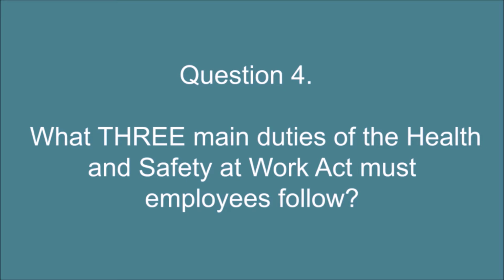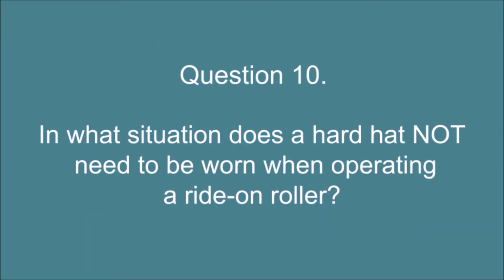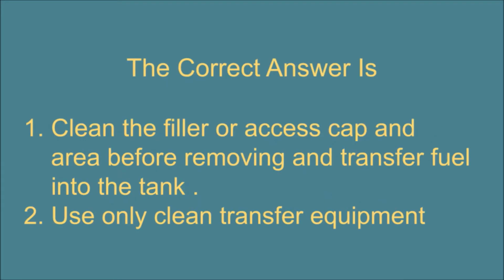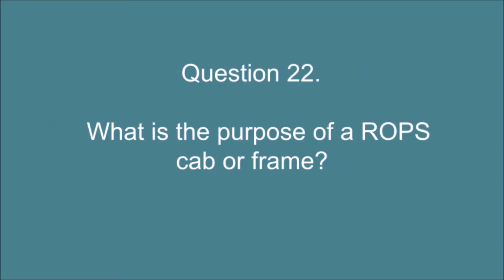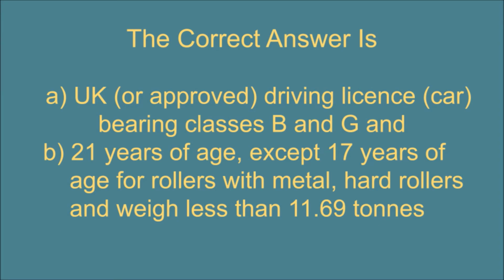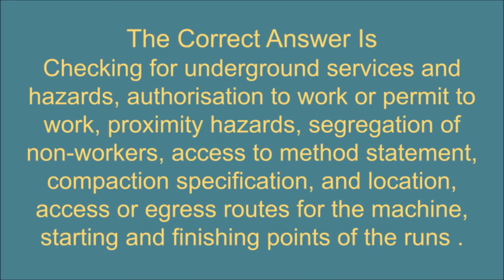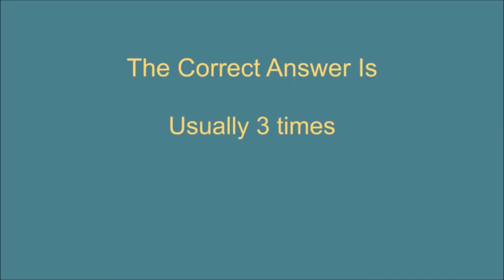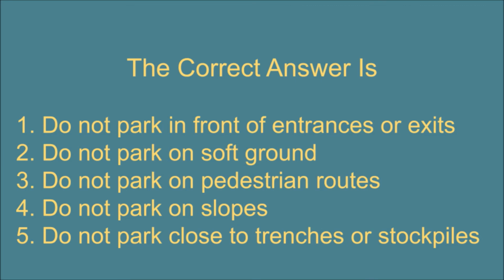Ride On Roller Ready! Free CPCS A31 Test Prep UK : Crush 54 Q&A ️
The questions and answers in this video are from the latest CPCS theory test for A 31 Ride On Roller.

Construction Health & Safety Awareness

CPCS Test Revision

Recommended
Tool For Machine Drivers

Cordless Grease Gun, 18V

Hi-Vis Jacket

Safety Gloves